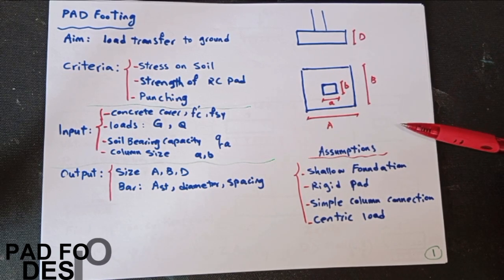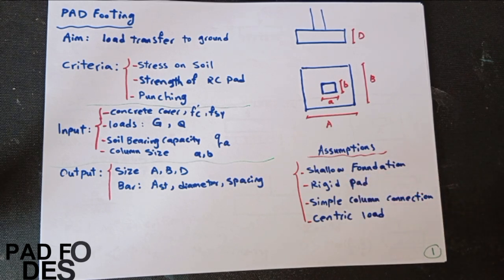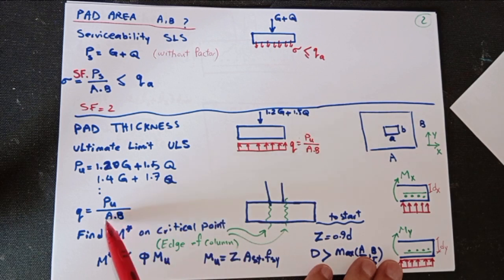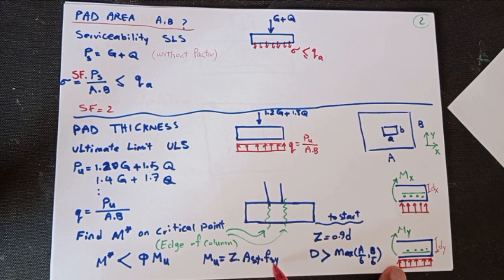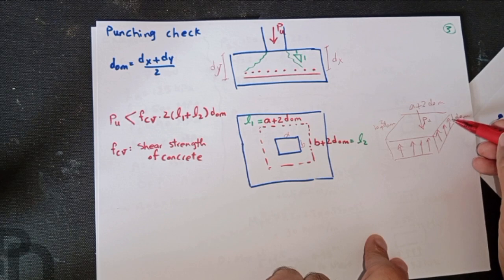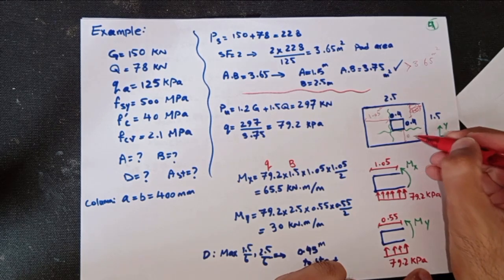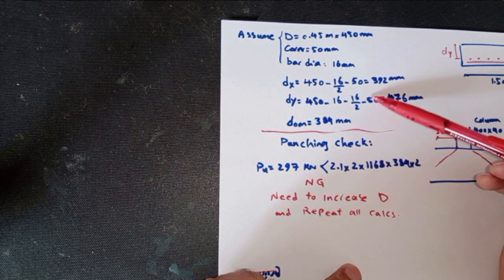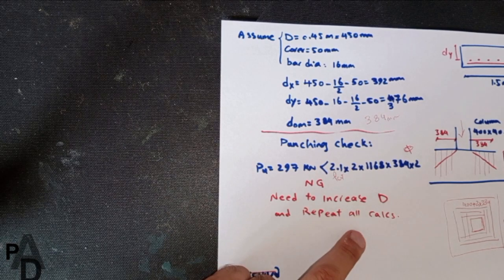A to Z, serviceability strength and punching